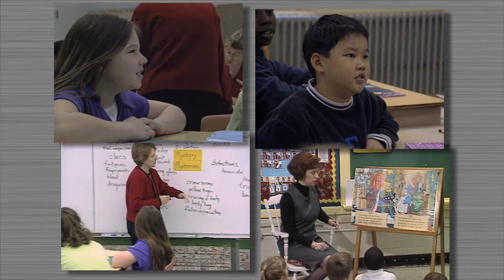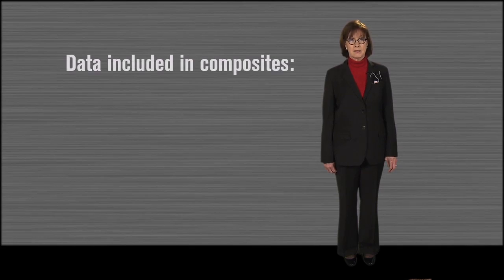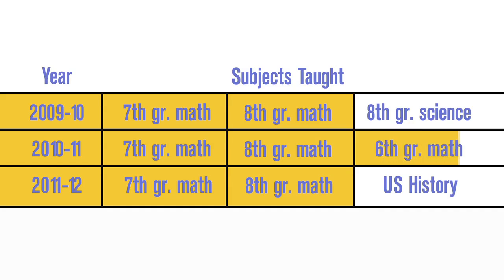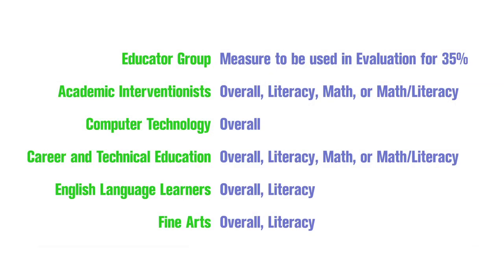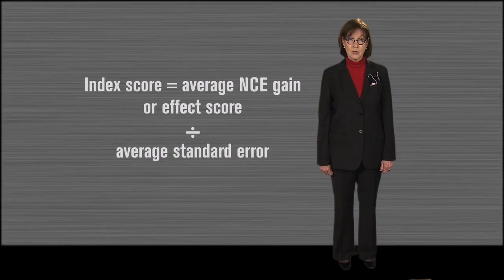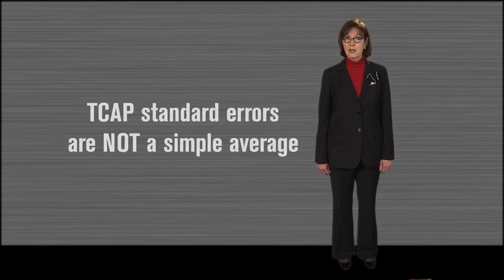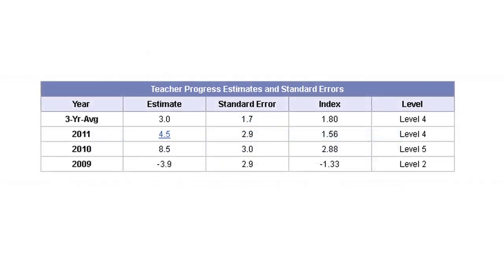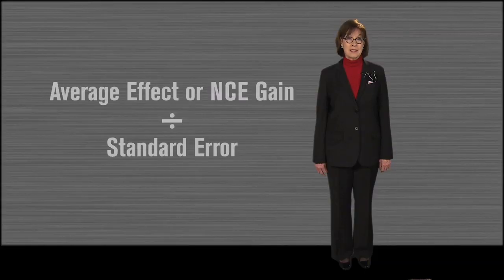TVAAS Segment 2 - Evaluation Composites